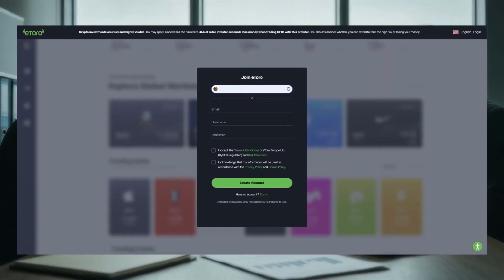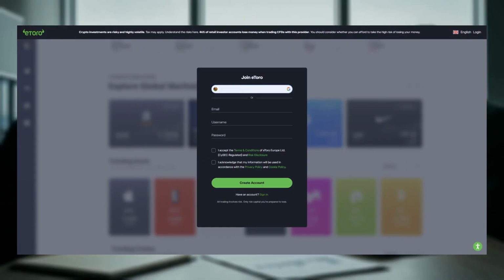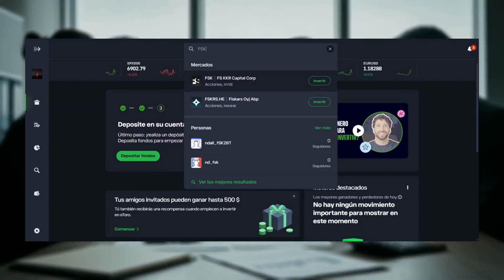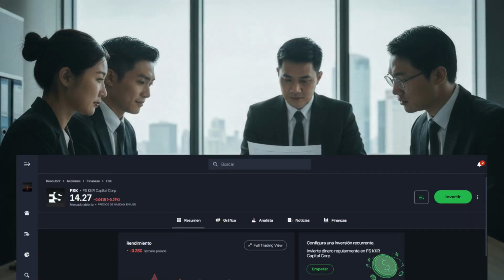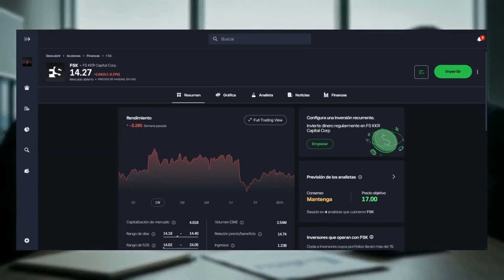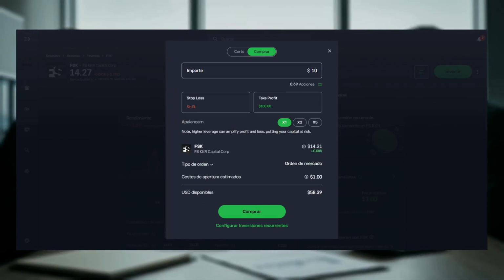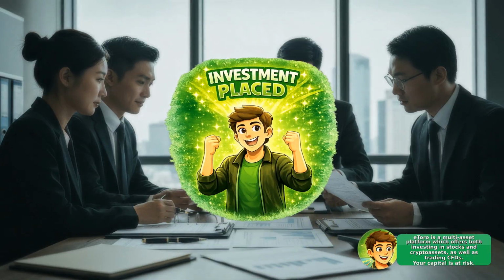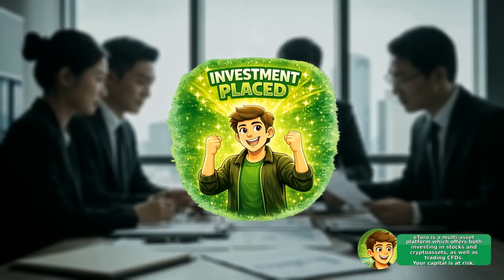How to Invest in FS KKR Capital Corp (FSK) Step by Step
This short educational video explains how to buy shares of FS KKR Capital Corp and walks through the purchase process step by step.
FS KKR Capital Corp is a business development company focused on private credit and related income-generating investments. It trades on NASDAQ under the ticker FSK. In this guide we cover the account setup, verification, funding, locating the correct ticker, reviewing the stock page, and placing a buy order using eToro as an example.
Steps covered in the video:
1) Open a brokerage account and complete identity verification as required.
2) Add funds to your account.
3) Use the platform search to find the ticker FSK and confirm the NASDAQ listing.
4) Review the company overview and price chart on the stock page.
5) Enter the amount to buy, review the order, and confirm the trade.